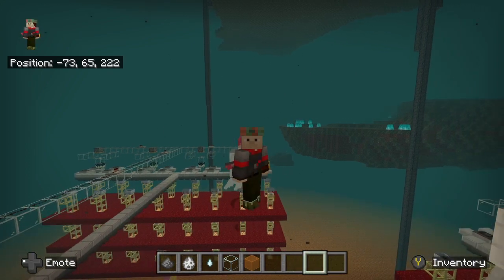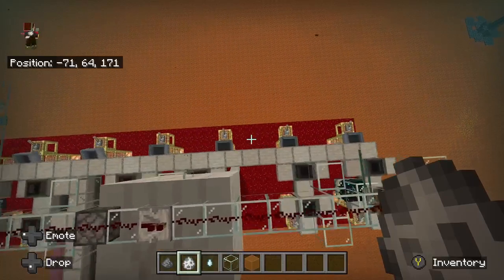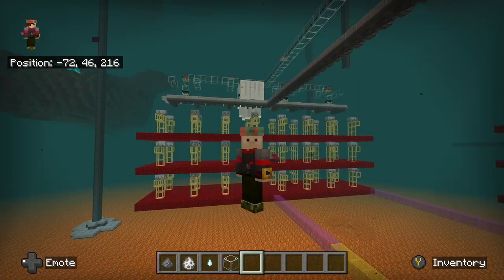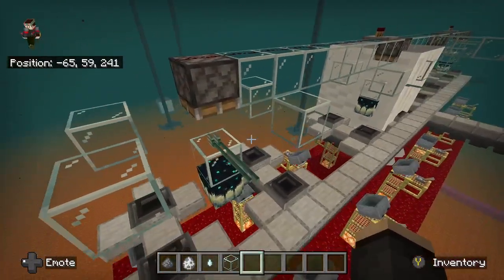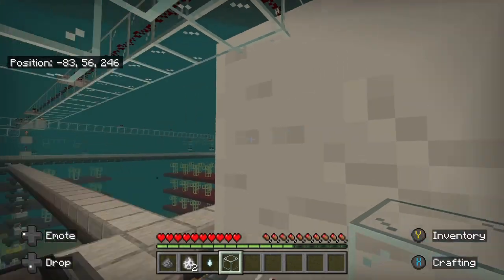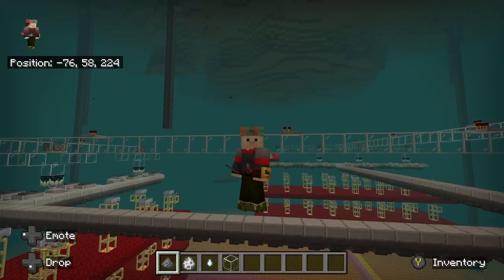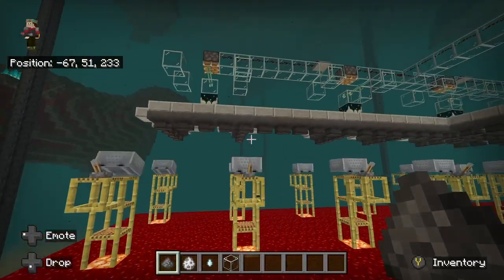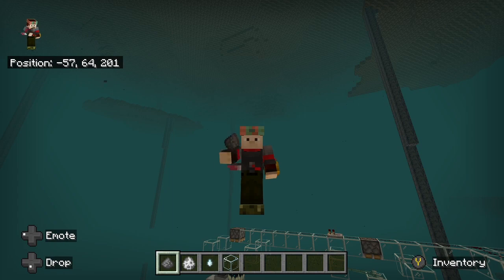Minecraft Bedrock Gosh Awful Ghast Farm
4300 gunpowder per hour.  Is it worth it? Easier than creepers if you're careful.